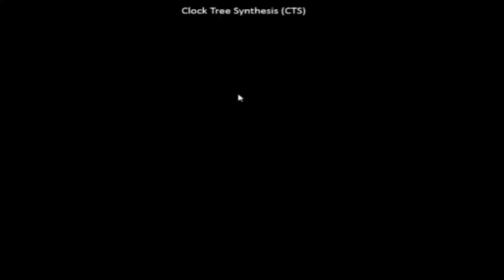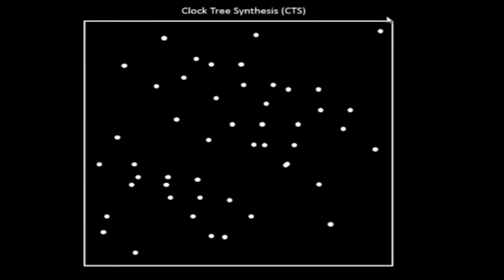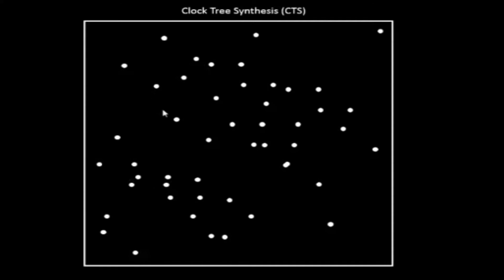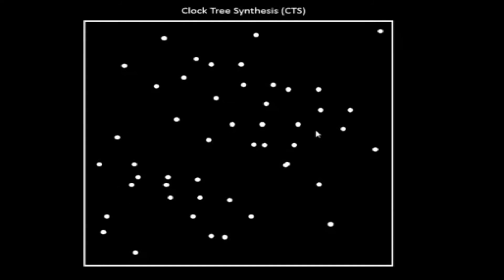What is Clock Tree Synthesis?? Learn @ Udemy- VLSI Academy !!